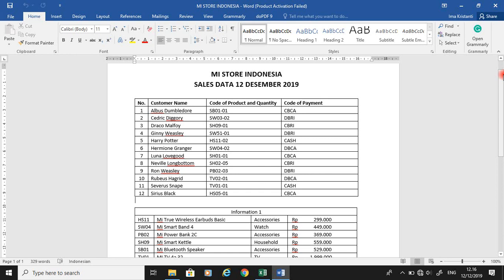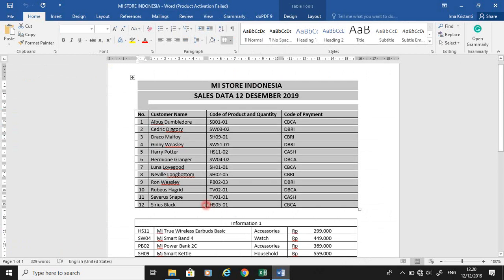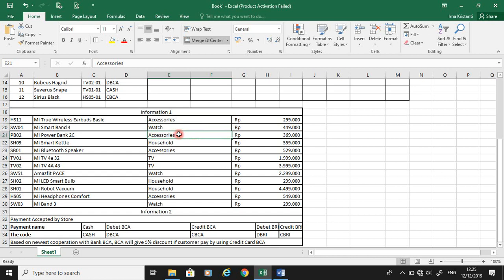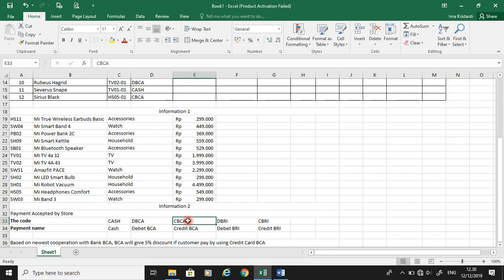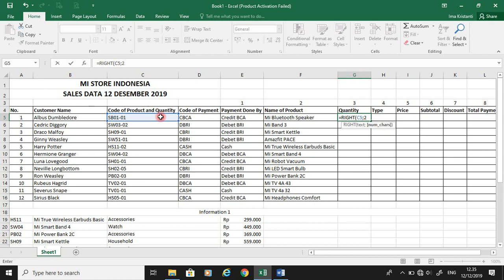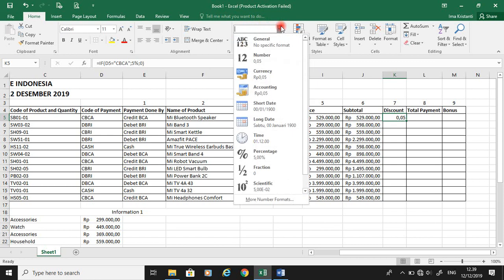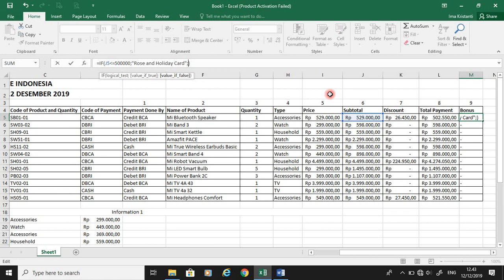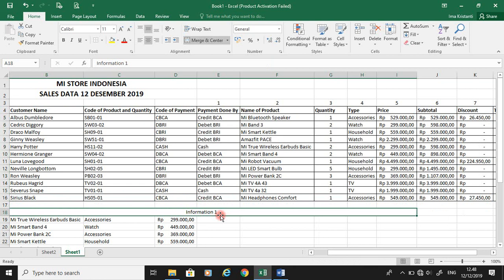[Computer for Business Application] Final Exam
Some student's final score is not good enough, thus I consider to give you remedial. Please organized it who wants to take it and please let me know when you are ready to do it. Thanks